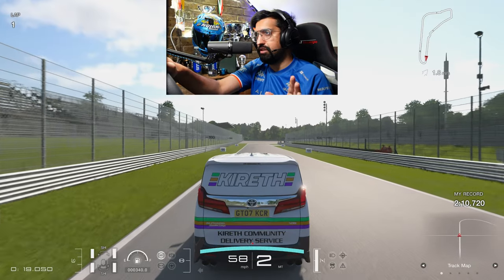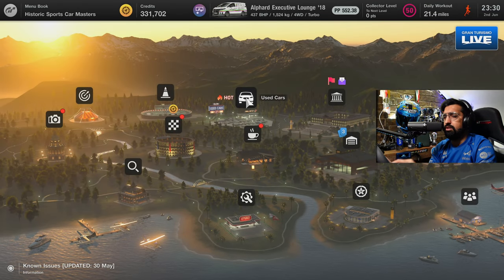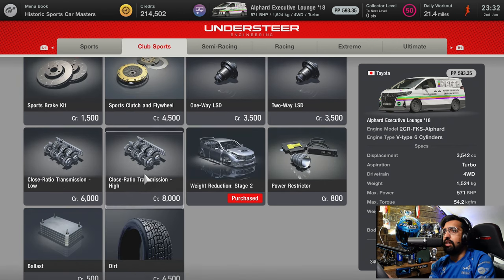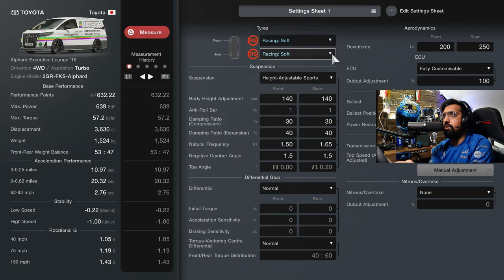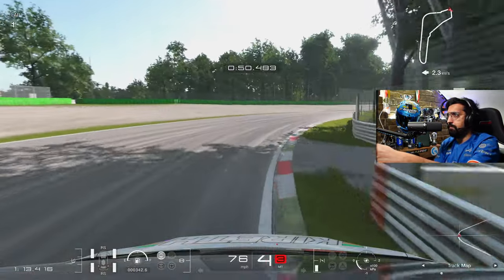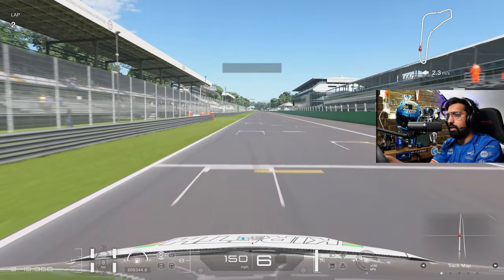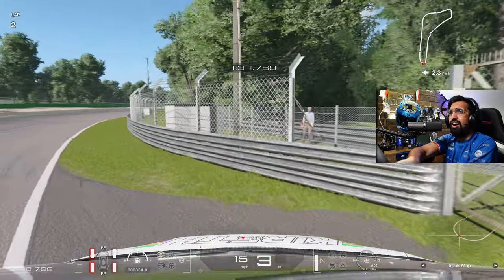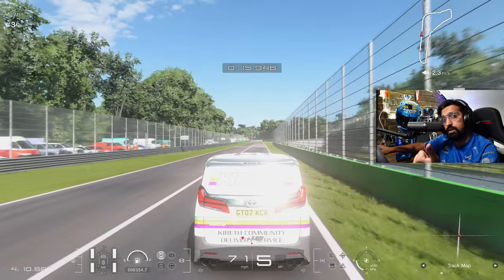Gran Turismo 7 Toyota Alphard Tunes To A BEAST!!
Gran Turismo 7 tuning challenge with the Toyota Alphard! Just how fast can this rocketship van go?!

3️⃣❤️‍🔥Join our sim racing Discord and CHAT with over 2500 other sim racing drivers and fans!

2️⃣❤️‍🔥Thinking about signing up to iRacing? Please use my code or my referral email!

3️⃣❤️‍🔥Pre-order the Gran Turismo 7 25th Anniversary Deluxe Physical edition from Amazon here!

4️⃣❤️‍🔥Want to sound like me? Buy my Shure MV7 microphone from Amazon here!

6️⃣❤️‍🔥 I started streaming Gran Turismo with a Thrustmaster T150!

My gear!

Rig: GT Omega Prime (supplied by the nice people at GT Omega)
Wheel: Fanatec CSL Elite With McLaren GT3 V2 Rim
Pedals: Fanatec V3 Pedals
Screen: Samsung G7
Mic: Shure MV7
Capture Card: AverMedia Live Gamer Portable 2